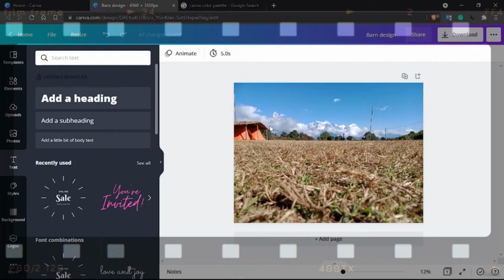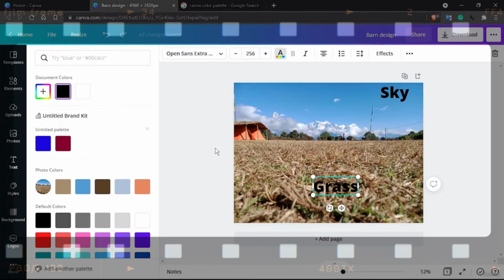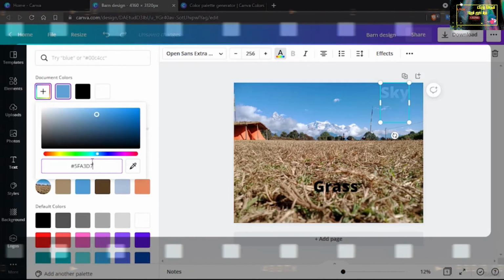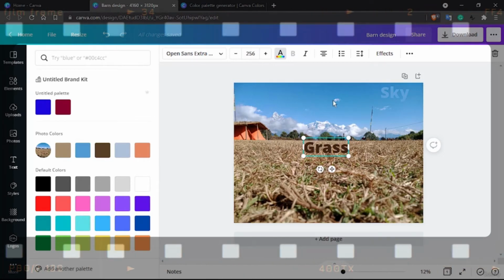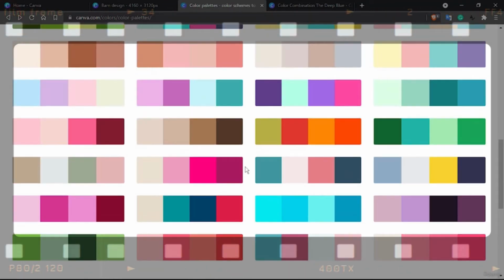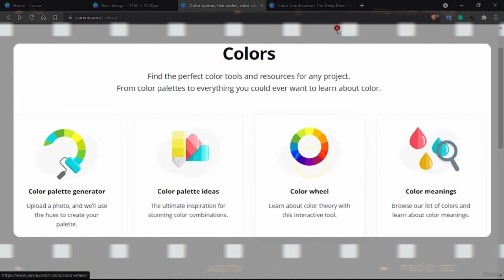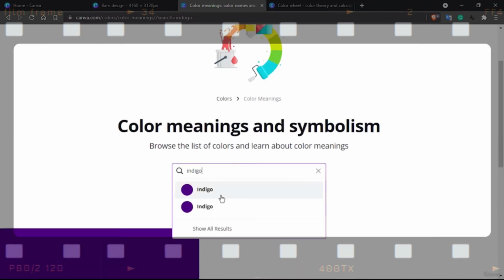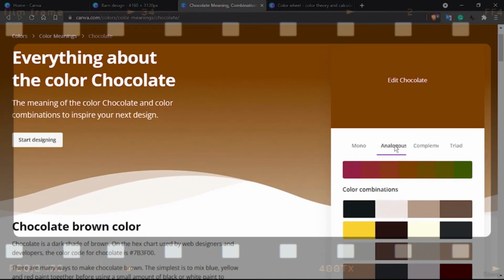CANVA-ZERO to HERO (2.CANVA Color Palette and 3.COLORS have MEANING)